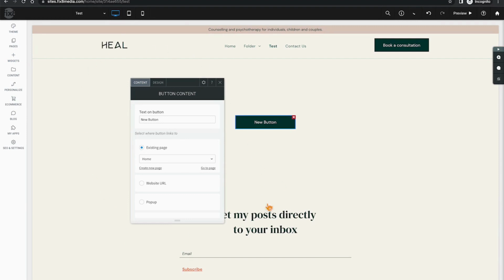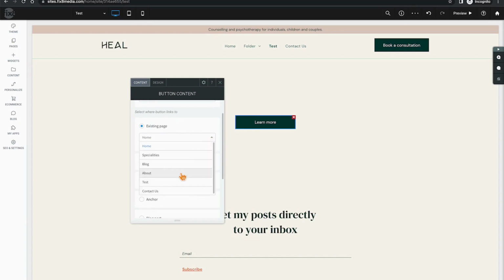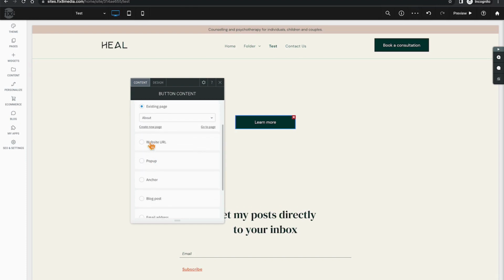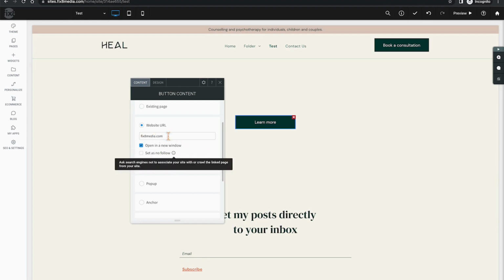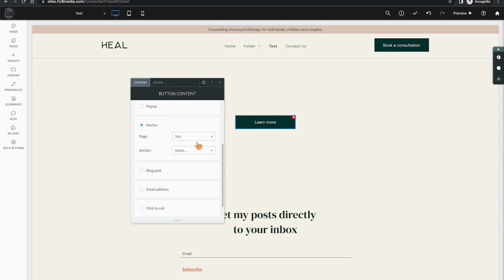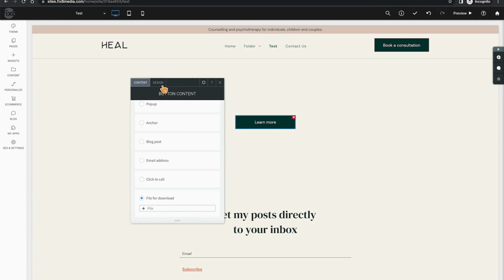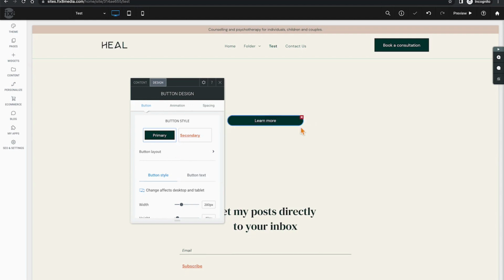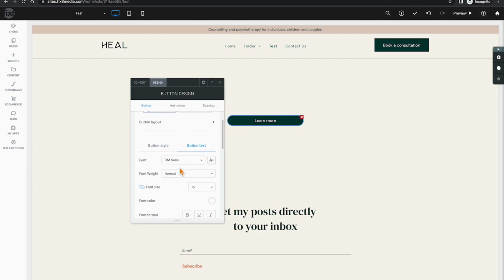Duda Button Widget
In this tutorial, Josh Neimark, Fix8 Media CEO, explains the many use cases for the Duda button widget.The Duda Button Widget is a powerful tool available within the Duda platform that allows you to create interactive and attention-grabbing buttons on your website. With this widget, you can enhance user engagement, encourage specific actions, and guide visitors towards desired conversions. Here's an overview of the key features and functionality of the Duda Button Widget:

Customization: The Duda Button Widget offers extensive customization options to match your website's design and branding. You can choose from a variety of button styles, sizes, colors, and fonts to create a visually appealing and cohesive button that aligns with your website's aesthetics.

Button Text and Icons: You have the flexibility to customize the text displayed on the button. Whether you want to include a call-to-action phrase, label a button with specific instructions, or provide additional information, the Button Widget allows you to easily customize the button's text. Furthermore, you can even add icons or images alongside the text to enhance the button's visual impact.

Hover Effects: The Duda Button Widget enables you to apply interactive hover effects to your buttons. These effects can include color changes, animations, or other visual cues, creating an engaging and dynamic user experience.

Button Actions: One of the key features of the Duda Button Widget is its ability to trigger specific actions when clicked. You can configure the button to perform various actions such as opening a new webpage, linking to a specific section on the same page (anchor links), initiating a phone call, sending an email, or even executing custom JavaScript code. This functionality allows you to guide users towards desired conversions or facilitate seamless interactions with your website.

Mobile Responsiveness: The Duda Button Widget is designed to ensure a responsive experience across different devices. It automatically adjusts the button's size and layout to provide optimal viewing and interaction on mobile devices, enhancing user experience and engagement.

The Duda Button Widget is a versatile tool that empowers website owners to create visually appealing buttons with customized actions, effectively guiding visitors and enhancing the overall user experience.

Introduction: (0:00)
Button Text: (0:43)
Link Button (0:52)
Button Design: (2:01)